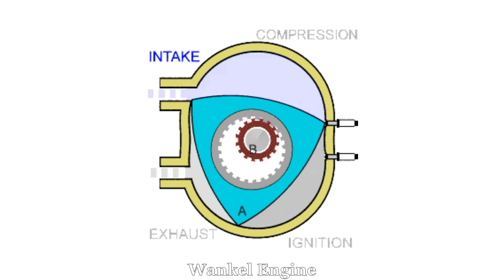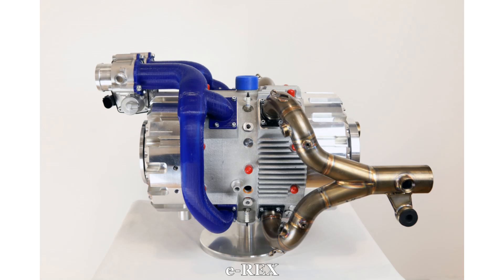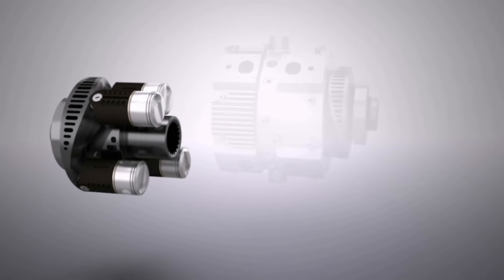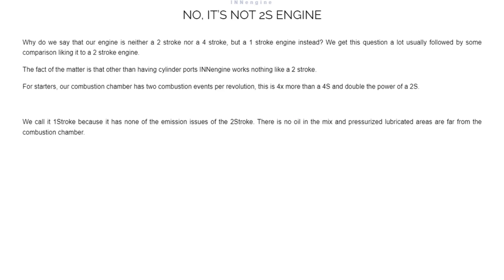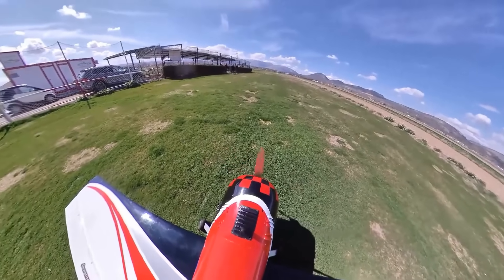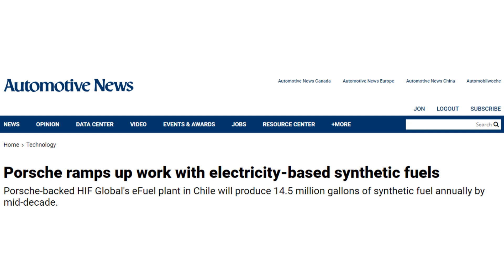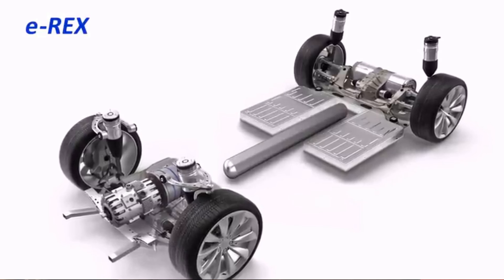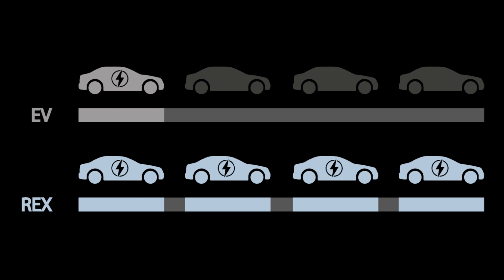INNEngine 1 Stroke 120 HP 84 pounds | Is This For Real?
INNEngine is a Spanish company that claims to have developed a 1 stroke engine making 120 hp that weighs only 84 pounds!  Is this for real? Does it work? Is it really a  1-stroke?  Would it work in autos?
Today I'll take a look at the INNEngine (like Innovation Engine) and it's development and promise.

Got a Car you'd like to see me review?